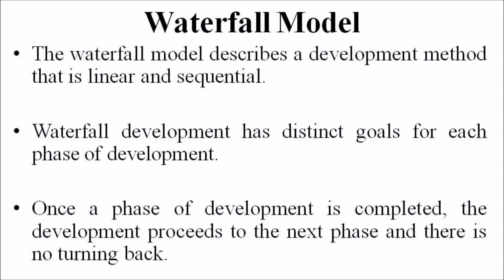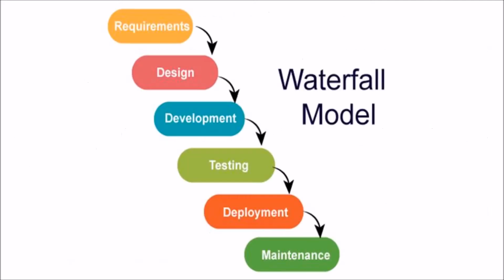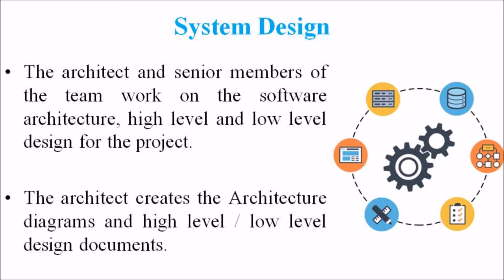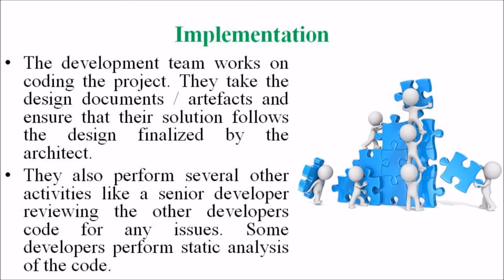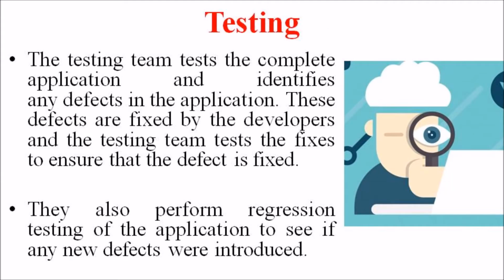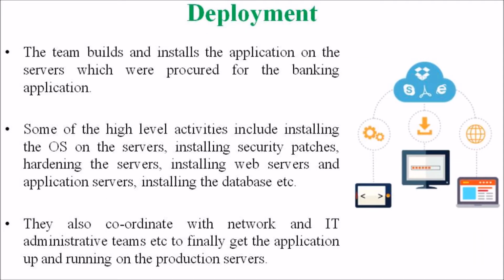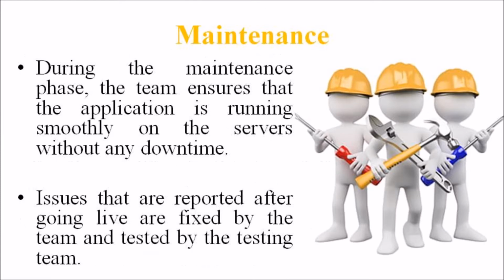SOFTWARE TESTING – SESSION 10 – WATERFALL MODEL - BCA SEM 5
The waterfall model is a popular version of the systems development life cycle model for software engineering. Often considered the classic approach to the systems development life cycle, the waterfall model describes a development method that is linear and sequential. Waterfall development has distinct goals for each phase of development. Imagine a waterfall on the cliff of a steep mountain. Once the water has flowed over the edge of the cliff and has begun its journey down the side of the mountain, it cannot turn back. It is the same with waterfall development. Once a phase of development is completed, the development proceeds to the next phase and there is no turning back.This is one of the oldest software lifecycle models.